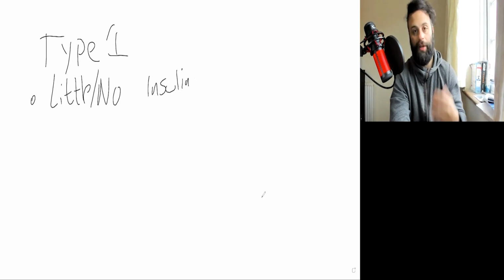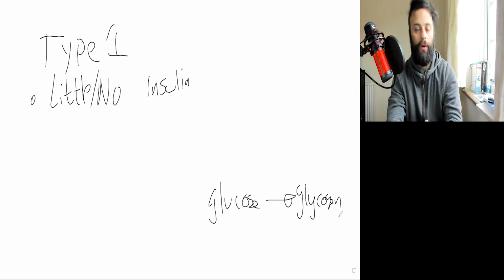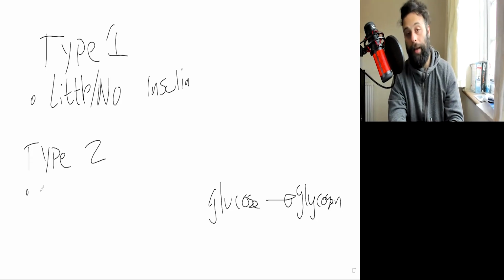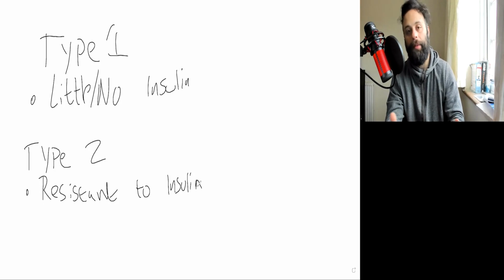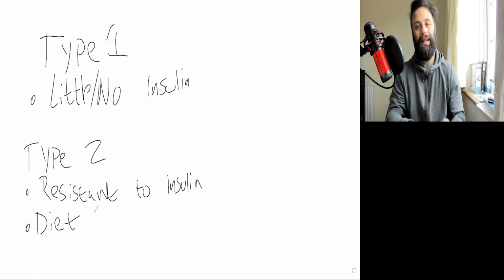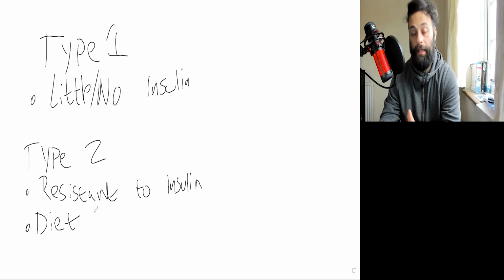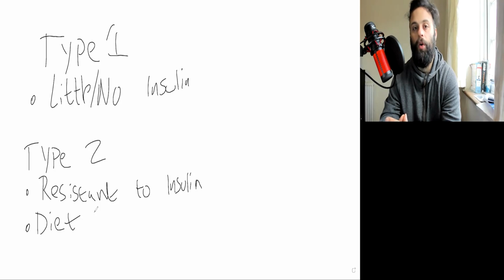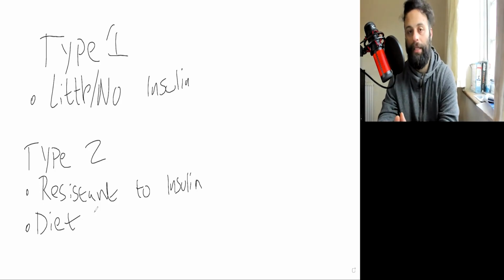Diabetes GCSE & IGCSE Edexcel, AQA, OCR, WJEC